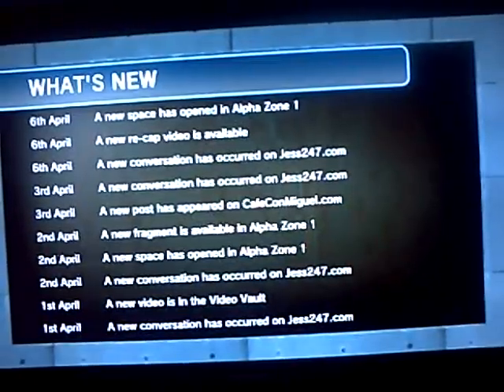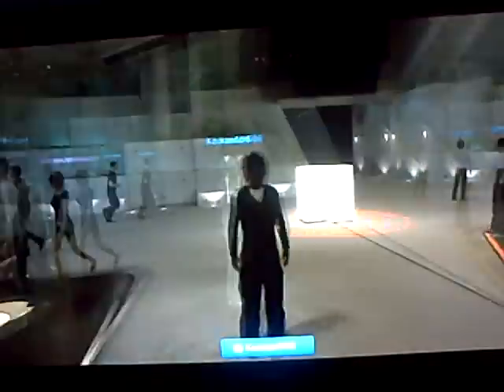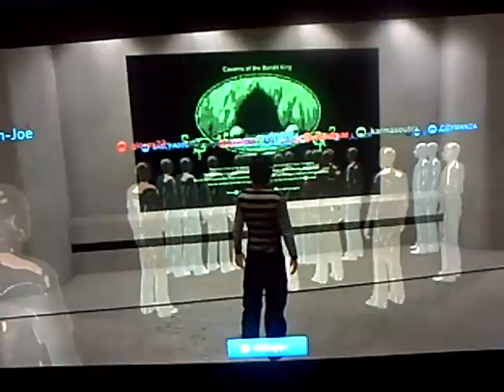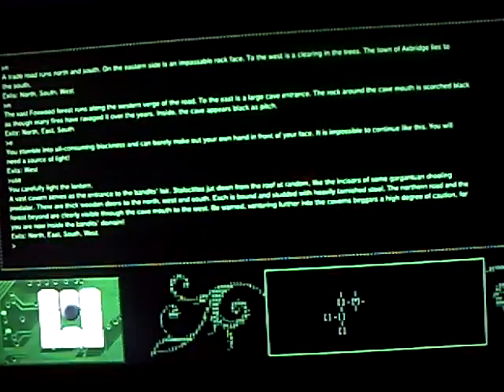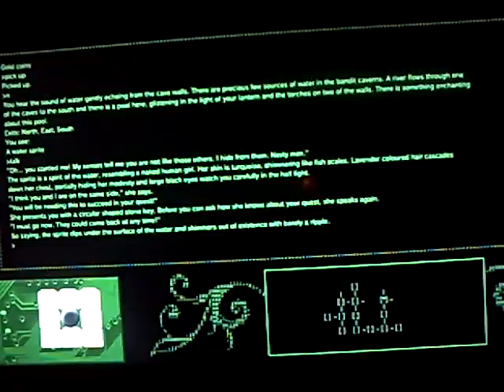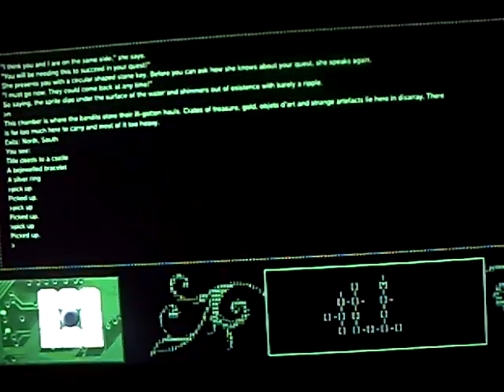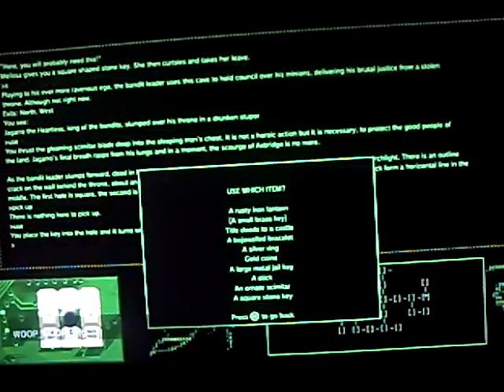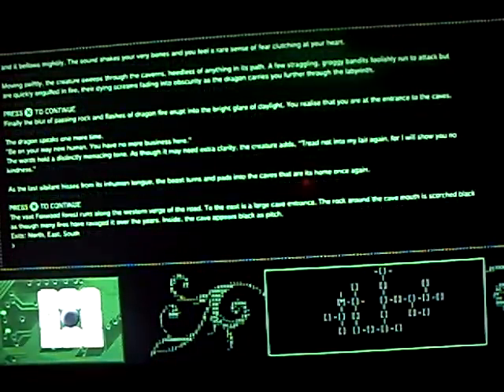Playstation Home - New Xi Space - The Hub - Walkthrough - New Update - 6th April - (SPOILERS)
This is the NEW Xi space for Playstation Home, an entire walkthrough on everything to do in the space :)
(WARNING SPOILERS)